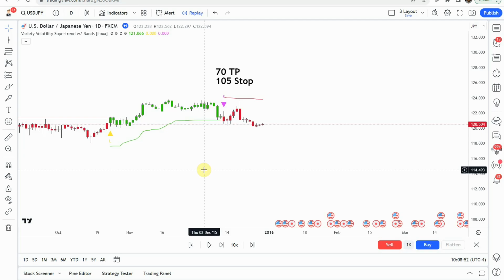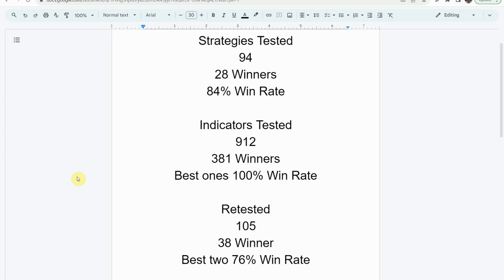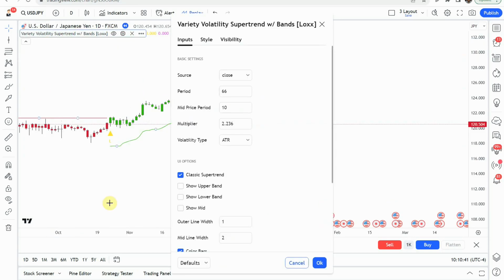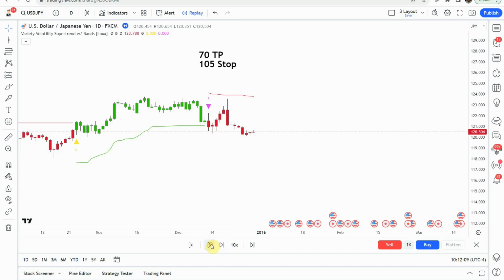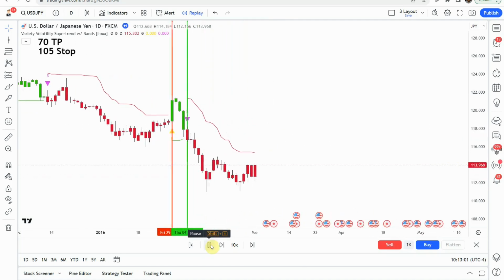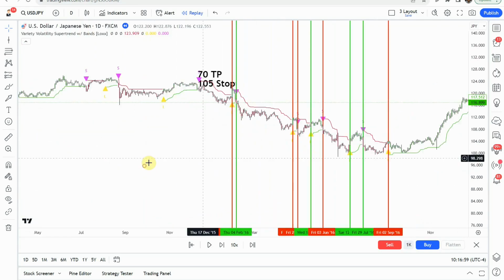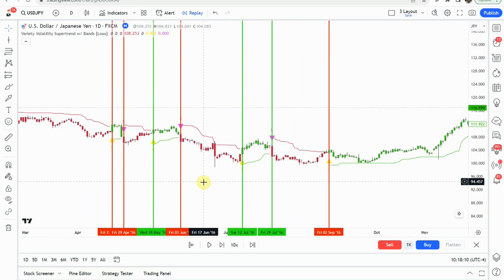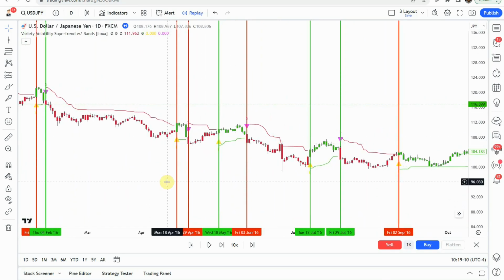NEW SuperTrend Indicator TradingView NO MORE FAKE SIGNAL???: Give PERFECT Buy Sell Signal Testing